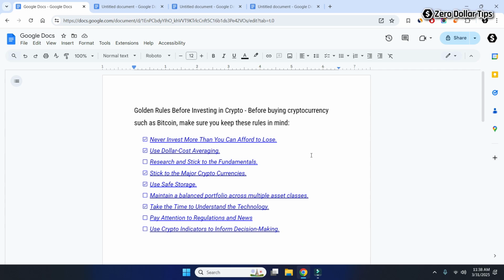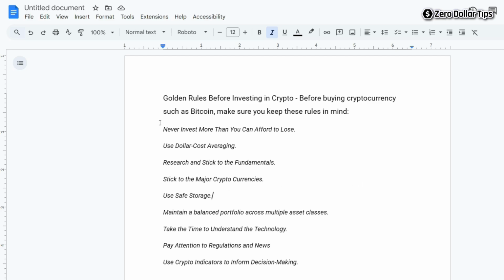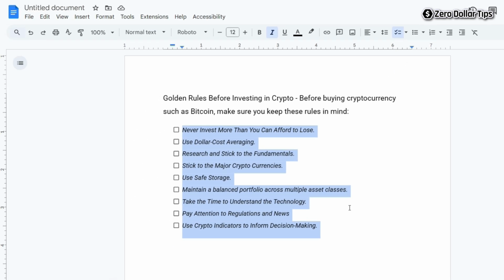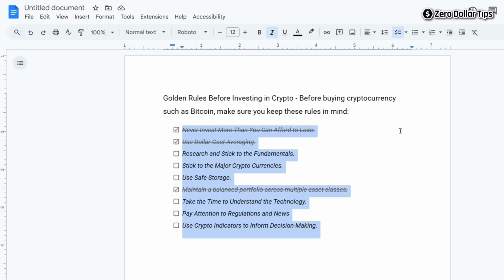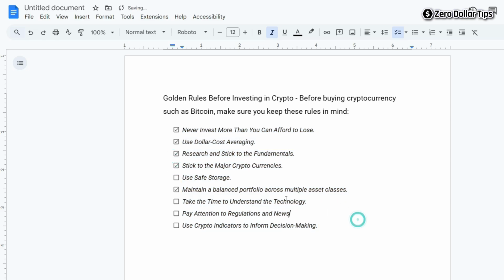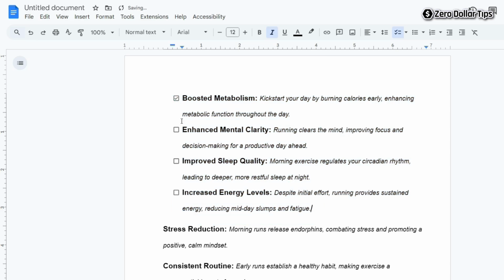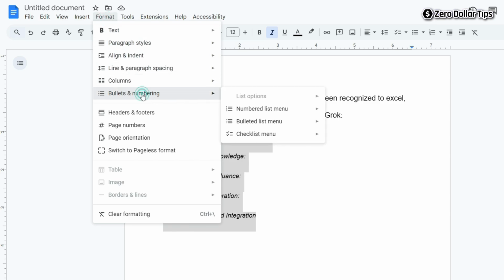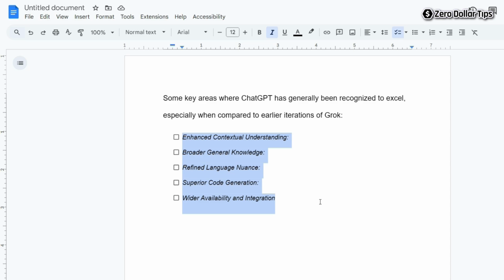How to Insert Checkbox in Google Docs (3 Easy Methods)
Learn how to insert checkbox in Google Docs for checklists quickly. We'll show you how to make a checkable box in Google Docs step by step, improving your productivity.